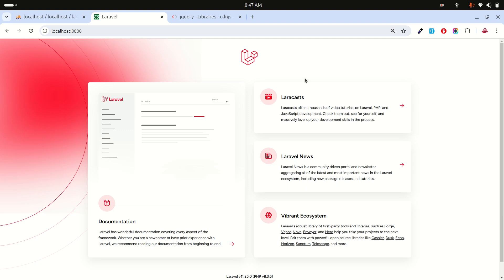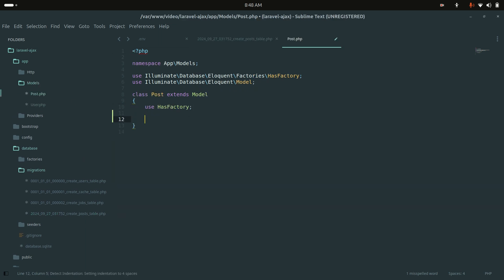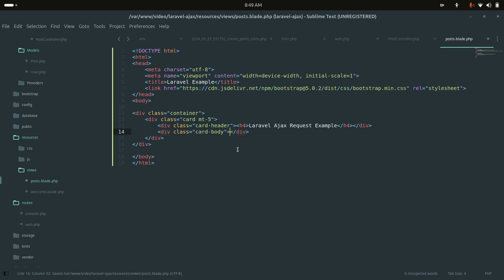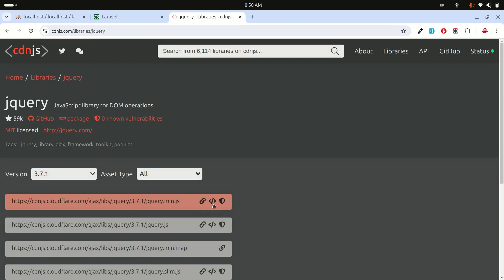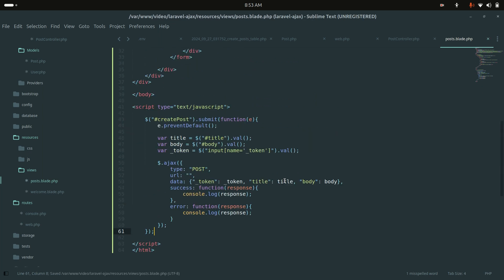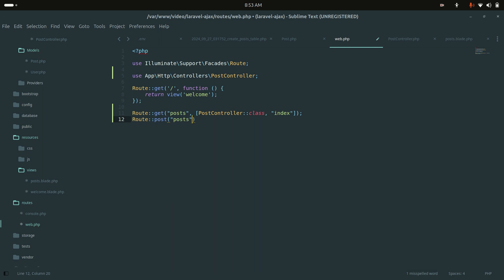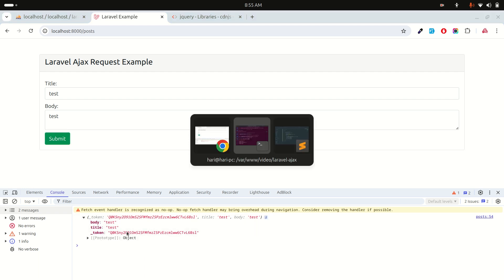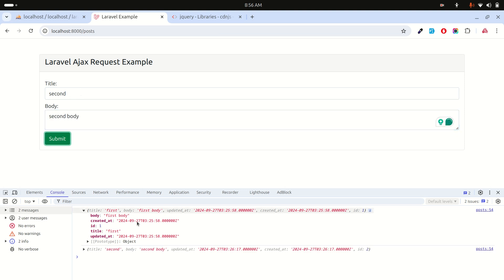Laravel JQuery Ajax | How to call Ajax Request in Laravel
In this video, I will show you how to call JQuery Ajax post request in the laravel application.